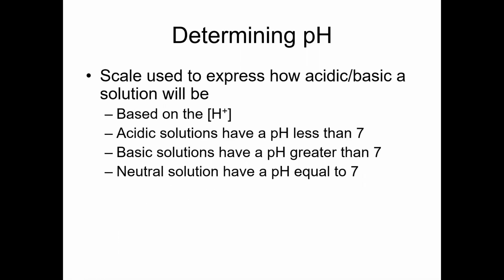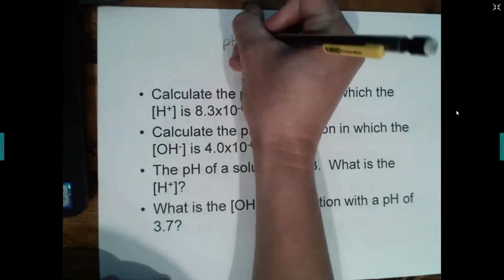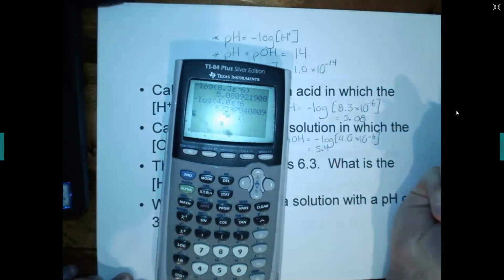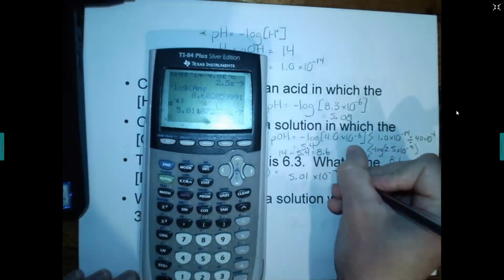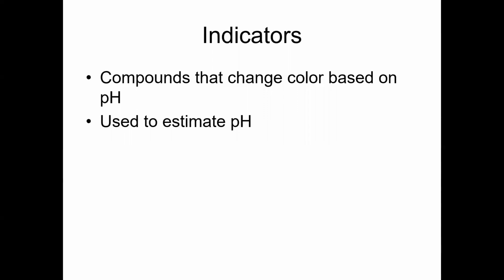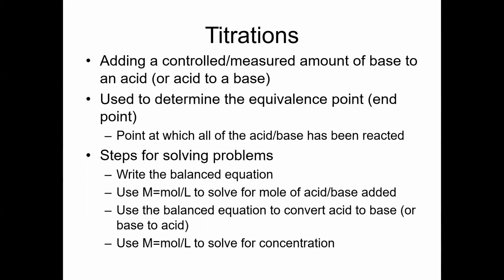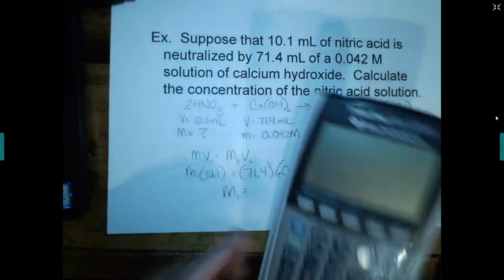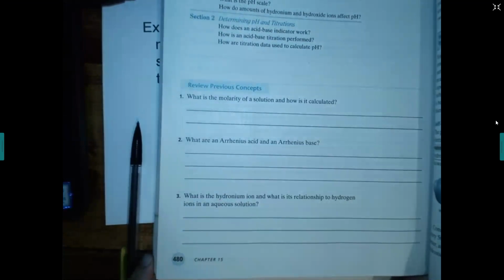Notes - Acids & Bases: Determining pH, Indicators & Titrations